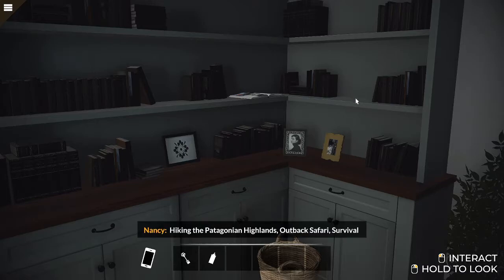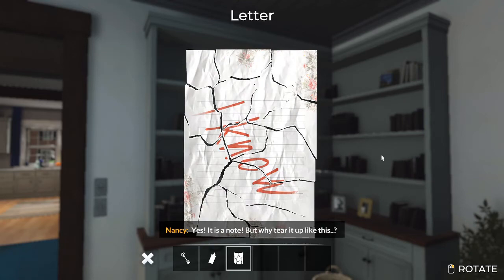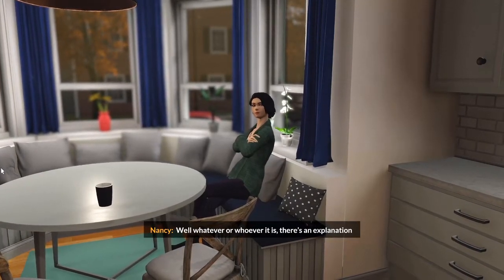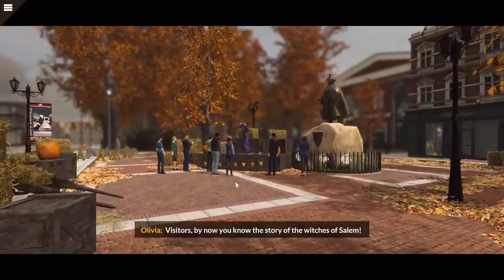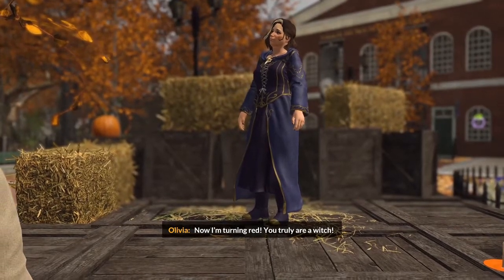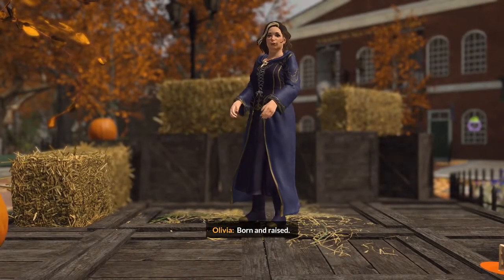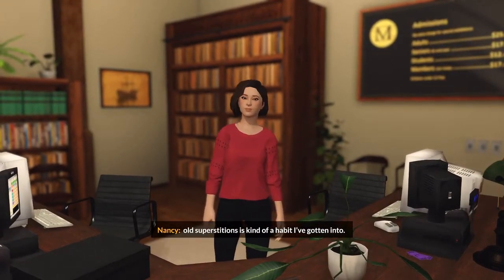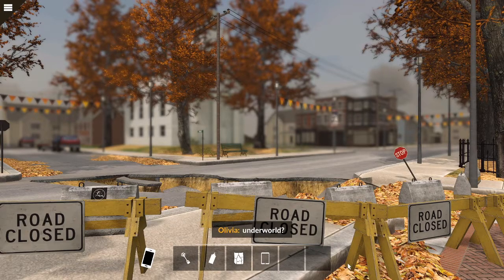Let's Play! Nancy Drew Midnight In Salem Episode 3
Hi everyone, and welcome back to The Day Before! Today, we are going to play Nancy Drew Midnight in Salem, the newest Nancy Drew game!

I own and have played through all the Nancy Drew games for PC and I love them! I like other mystery games too, so this is something that we do on my channel, FUN mystery game Let's Plays!

You can find all Nancy Drew games for PC at HER Interactive's website, located here: